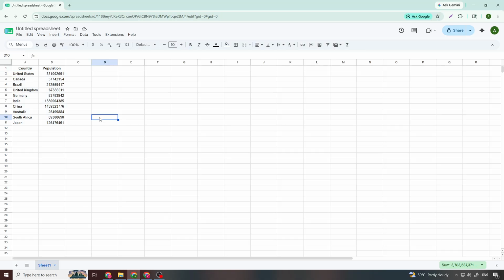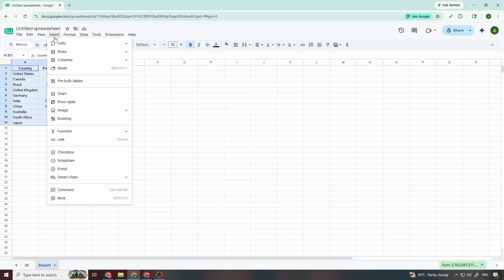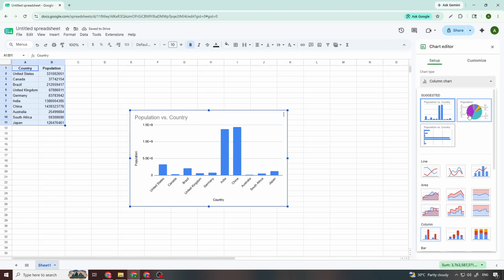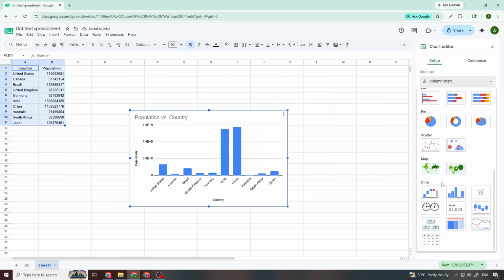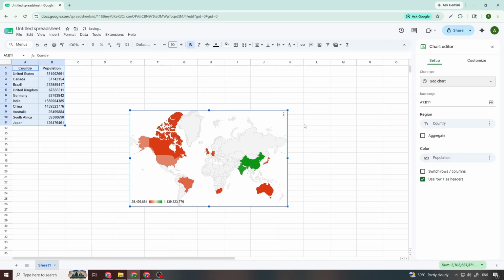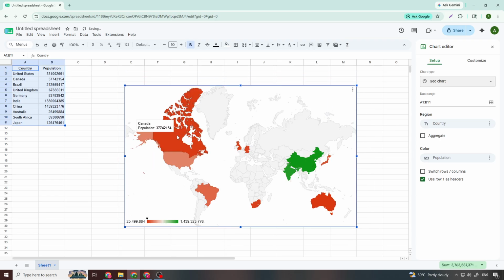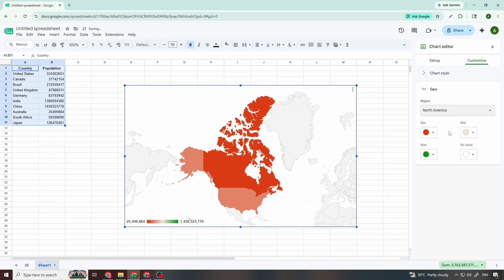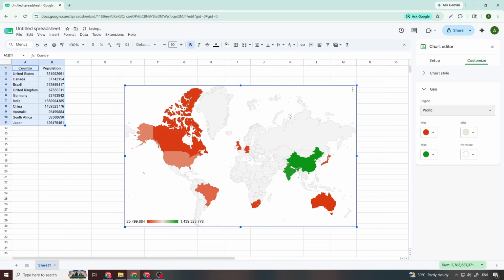How To Create An Interactive Map From Spreadsheet Data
This tutorial shows you how to add an interactive map to Google Sheets. You’ll learn how to organise country and population data, create a chart, and change the chart type to a Geo chart. The video also covers how to view country details by hovering over different areas of the interactive map and how to troubleshoot display issues.

Video Chapters:
00:00 - Introduction: How to Add Interactive Maps to Google Sheets
00:07 - Enter Country and Population Data
00:22 - Select Your Data and Insert a Chart
00:30 - Change the Chart Type to Geo Chart
00:40 - View Your Interactive World Map
00:48 - Check Country Details and Fix Display Issues